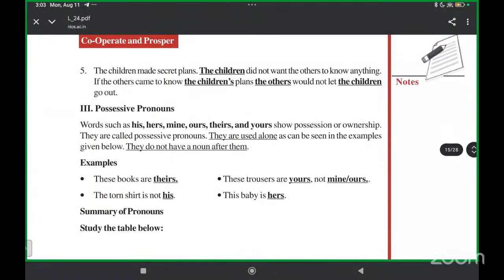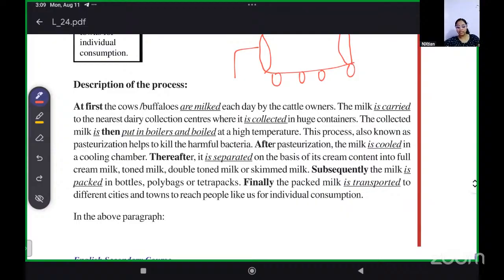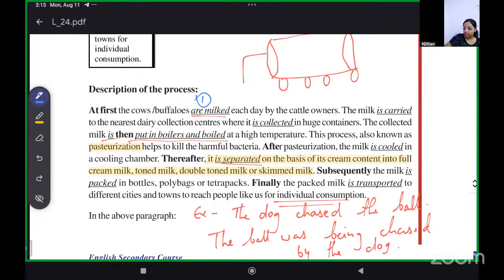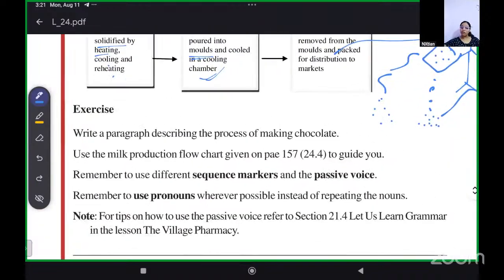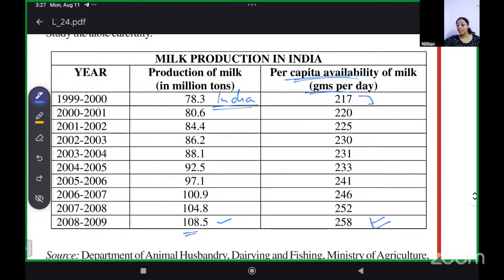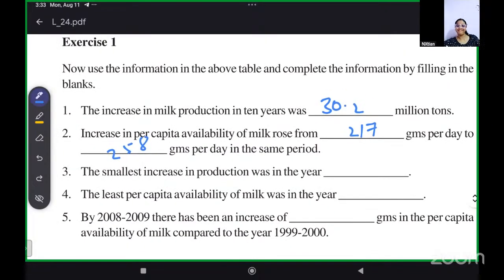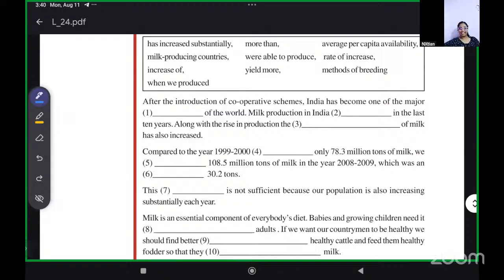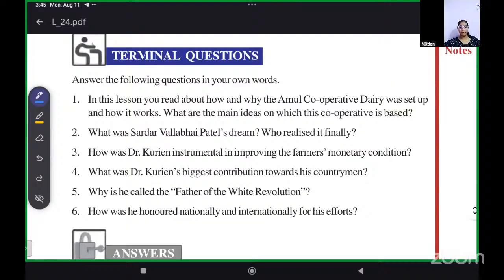ENGLISH | SECONDARY 11/08/25#nios#1000subscriber#trending#science